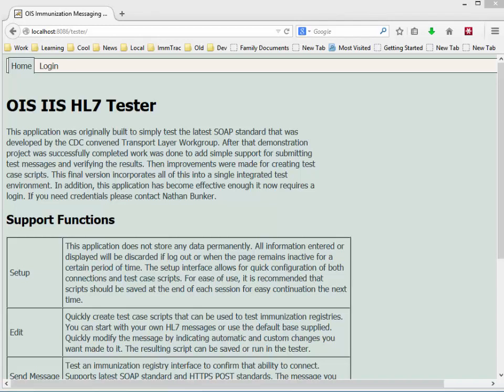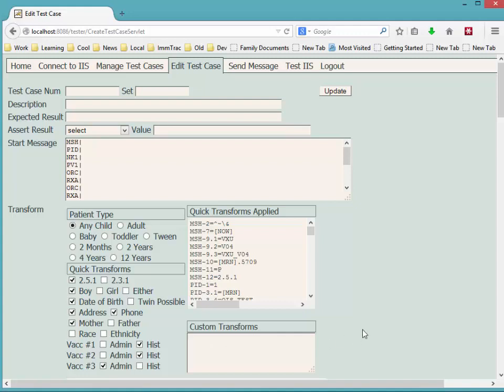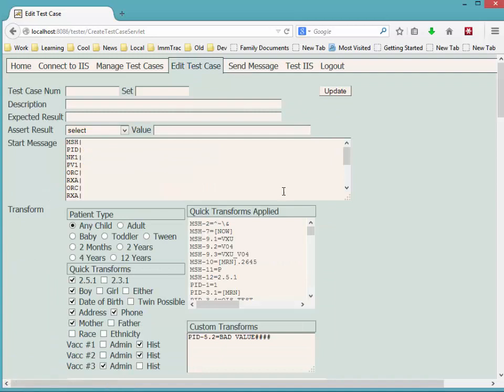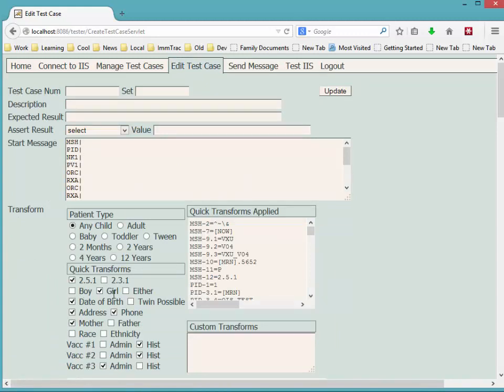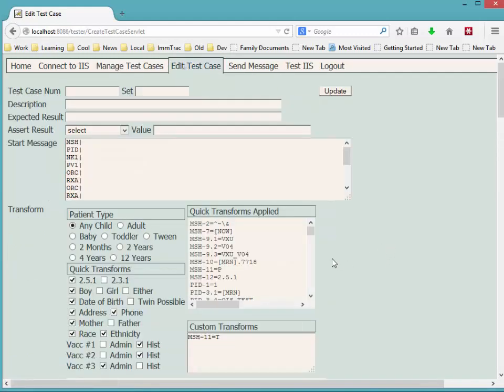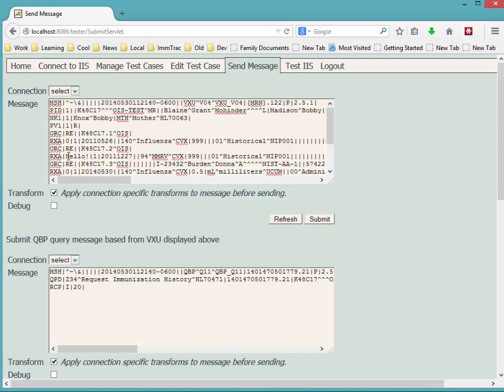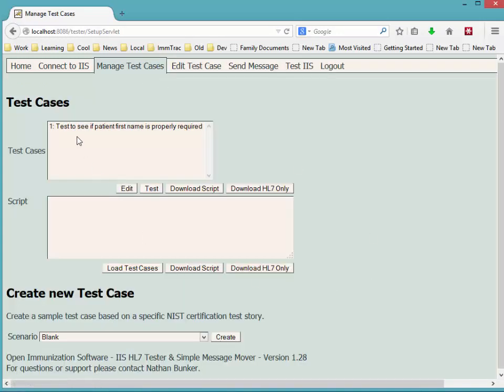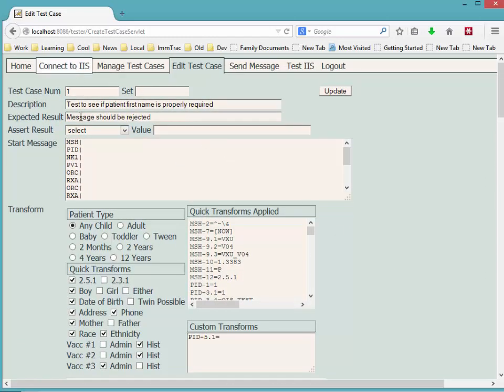IIS HL7 Tester Training - Editing Test Cases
The OIS IIS HL7 Tester allows users to create test cases. This video shows how this is done.